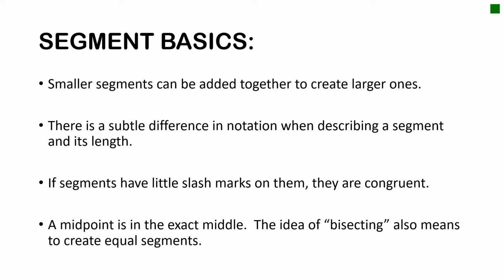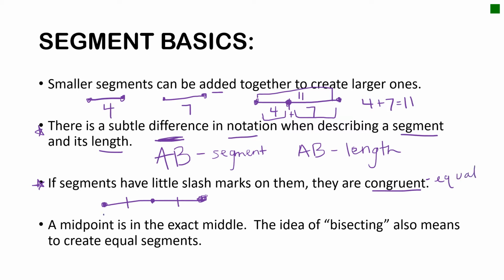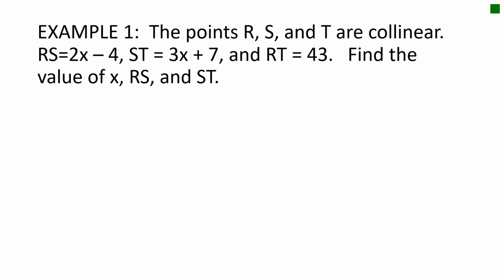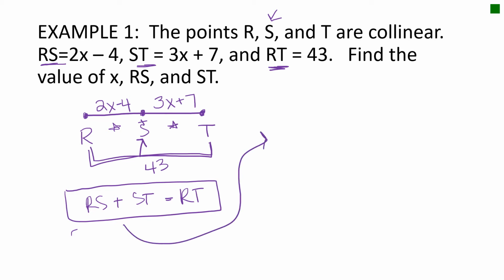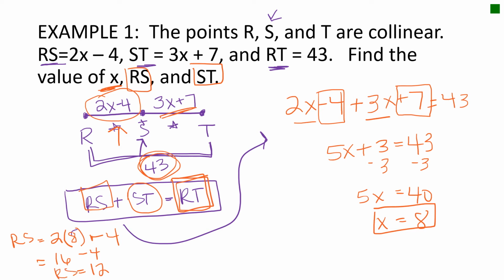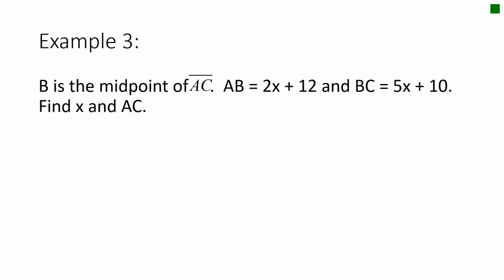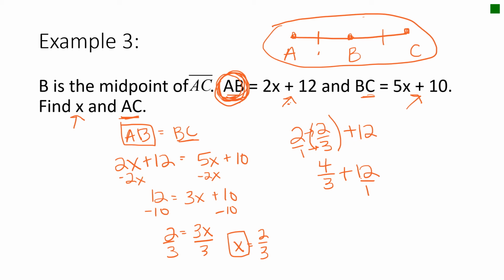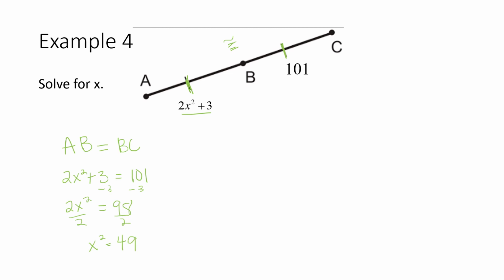Segment Skills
20-21